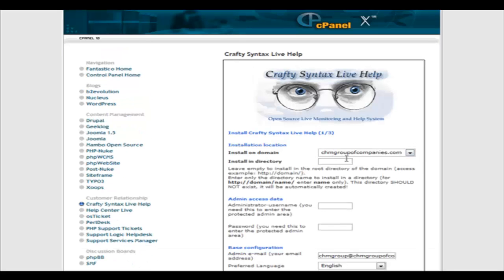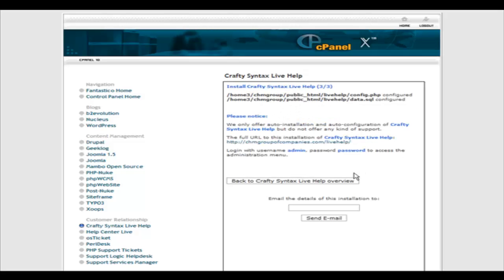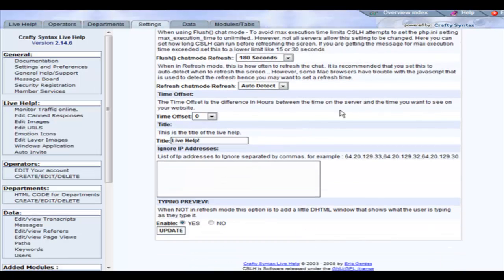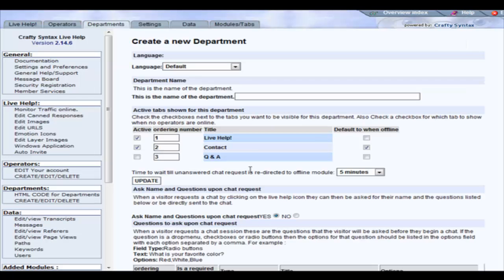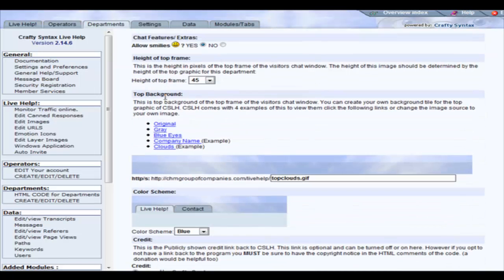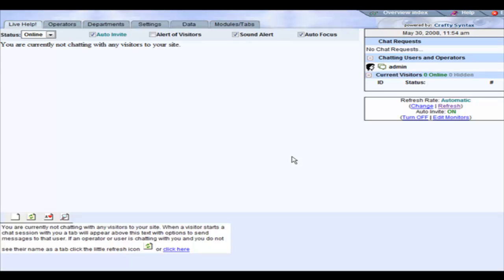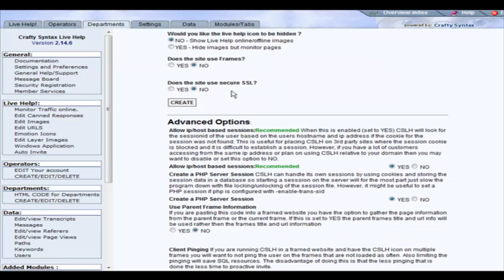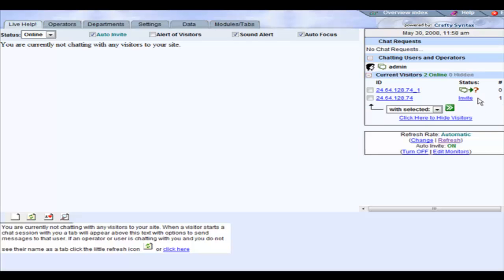Jason Smith’s Training - Live Help on Site